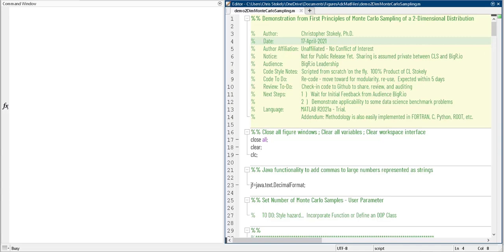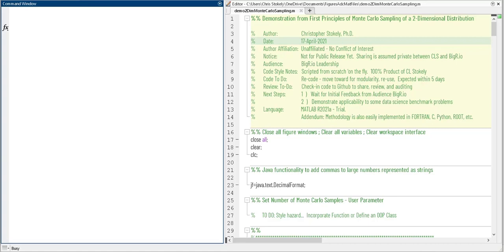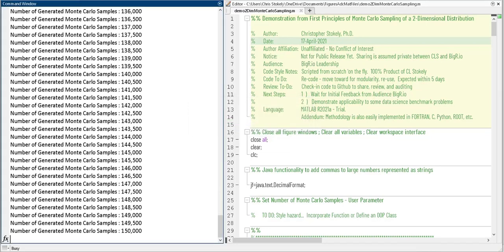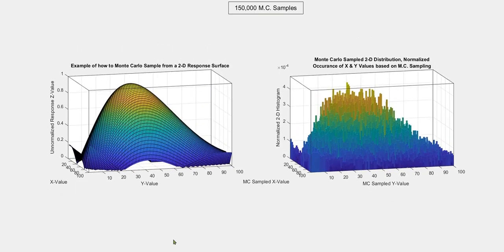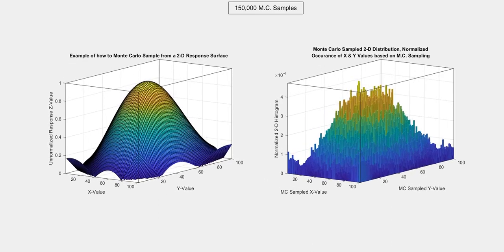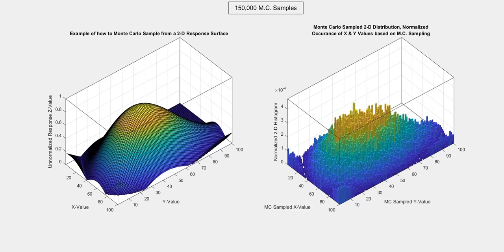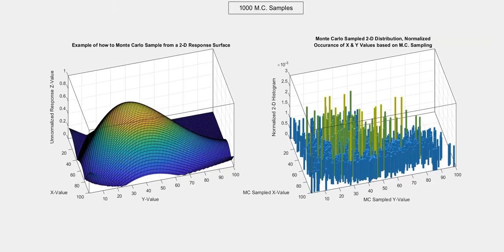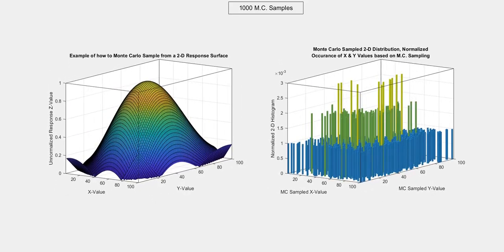CLS' Demo Creation of Haley AI ChatBot discussing Nuclear Physics Monte Carlo Sampling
Chris Stokely, Ph.D. (17-April-2021) -- Two-dimensional Distribution Monte Carlo Sampling Demonstration and Discussion, with the user guided by the conversational AI Chatbot that I named "Haley."  The video includes an Introductory Level Demonstration of random sampling techniques that are most relevant to nuclear physics examples, including broad educational commentary.   This demo is written as a single small program of script code.  This script code was written from scratch using the programming languages MATLAB, ActiveX, and Java by Chris Stokely.